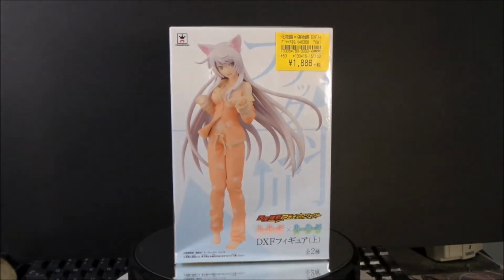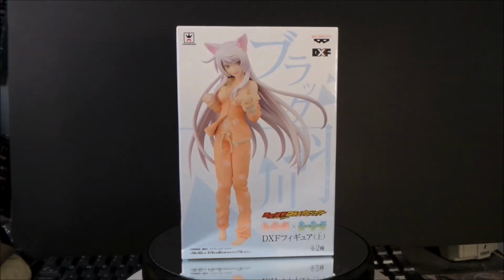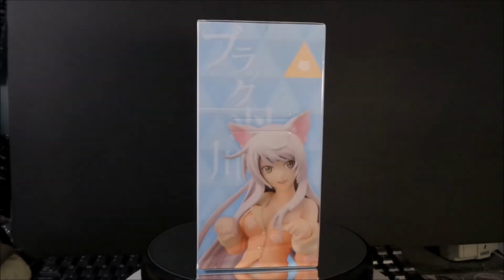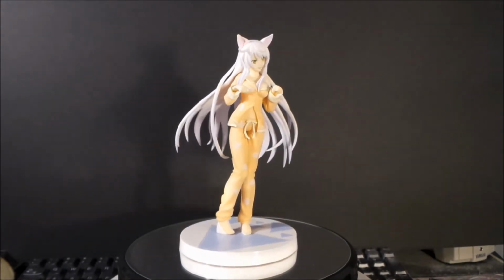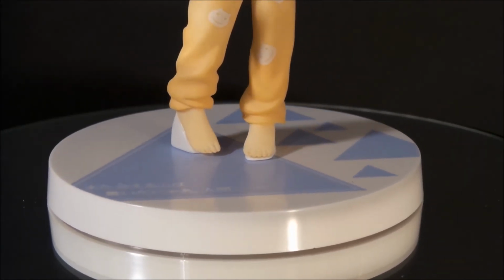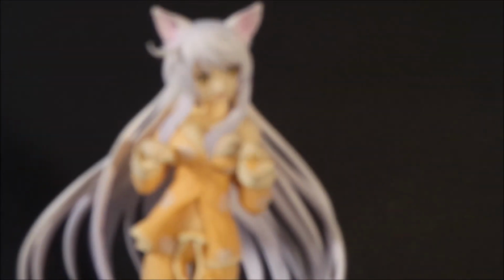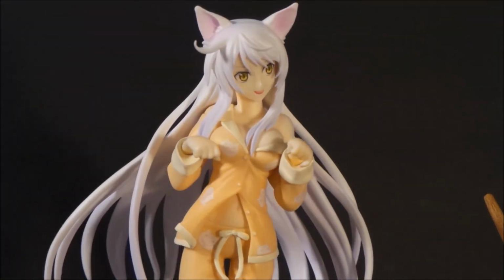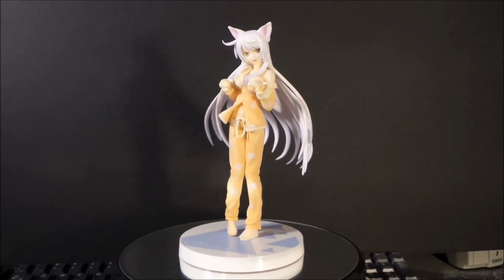Show and Tell: Banpresto Tsubasa Hanekawa Bakemonogatari Anime Figure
In this Show and Tell we take a look at this Banpresto prize figure of Tsubasa Hanekawa from the Monogatari series in her cat form.